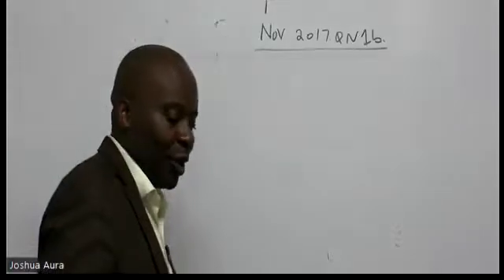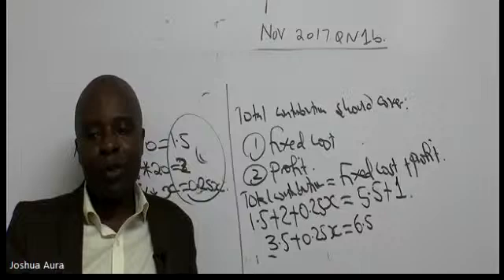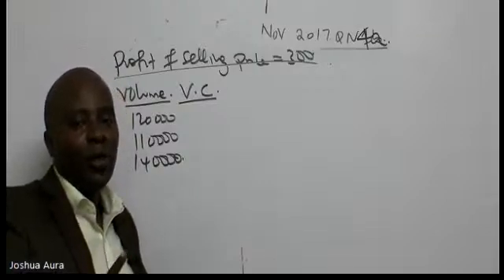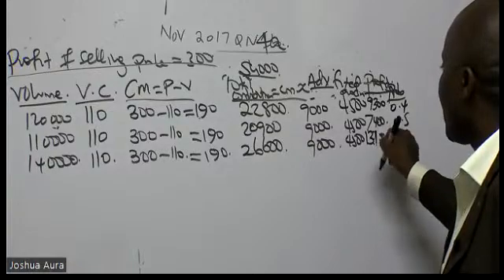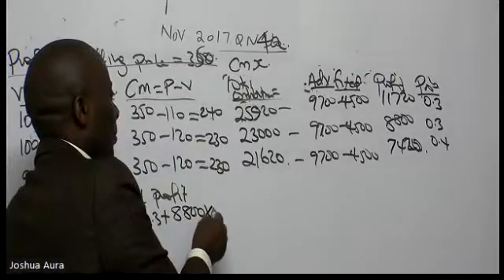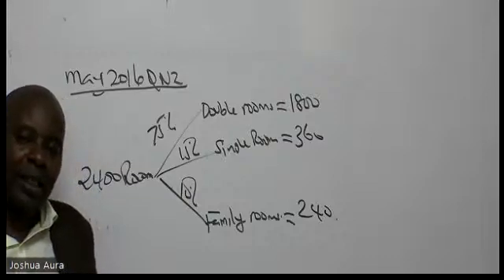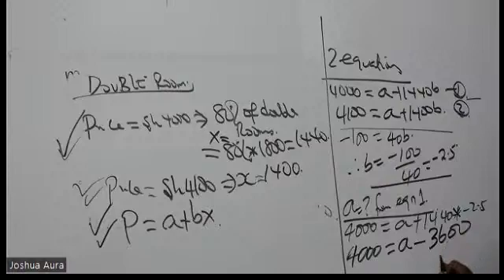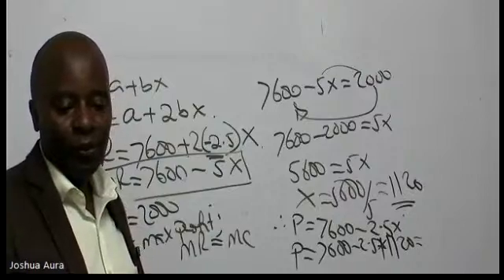AMA-cost volume profit analysis(multiple products)-CPA KENYA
Are you ready to level up your career? RCM COLLEGE has your back! Looking for CPA, CIFA ATD, CAMS,BDA and ACCA. At RCM we’ve got the resources to help you shine in a competitive world.
Fun fact: 60% of our students self-sponsor their education, showing their dedication to the future. And don’t worry if you need a little extra help—40% of our students benefit from HELB funding for KASNEB courses!
Let’s make your career dreams a reality! Join us at RCM College and take that leap!